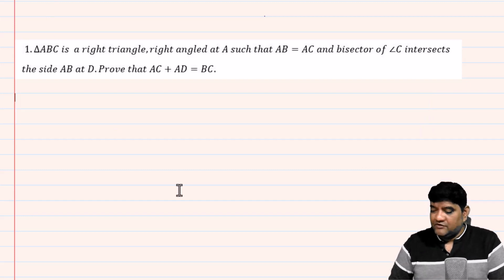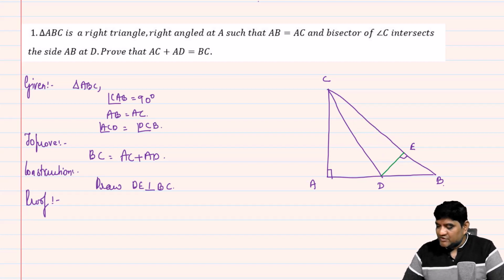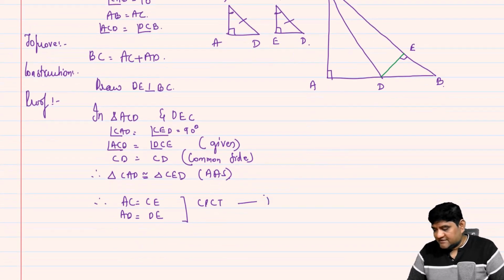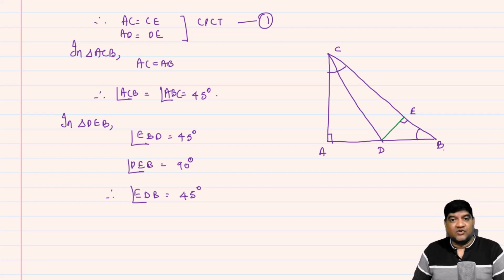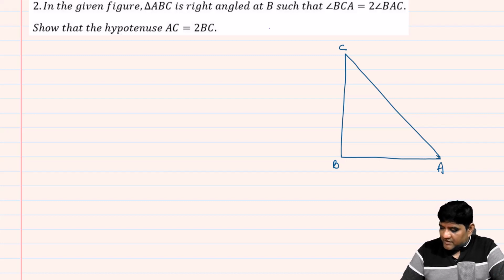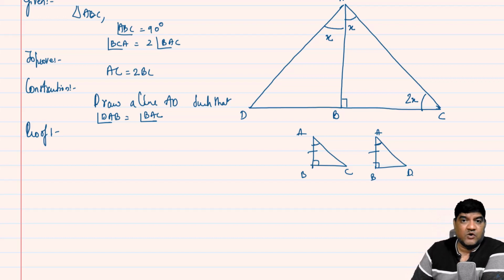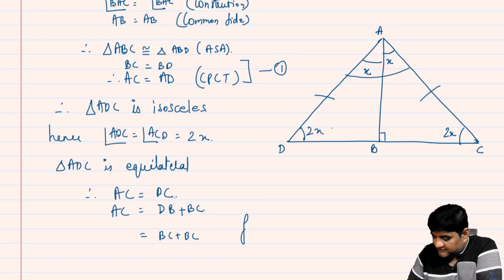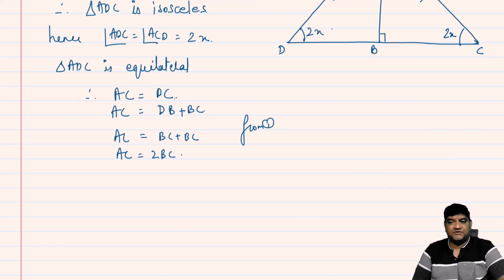2 Questions from Congruency of Triangles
The teacher in this video solves two questions from the 9th CBSE congruency chapter. These are difficult questions and requires construction to prove the same.